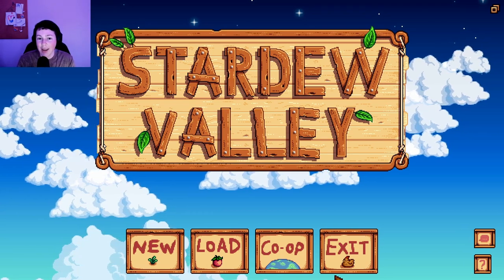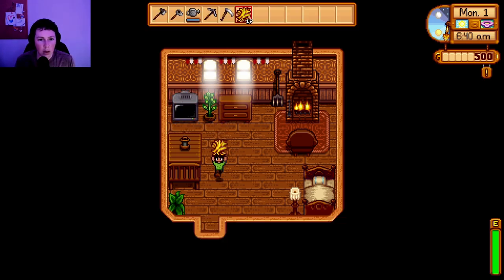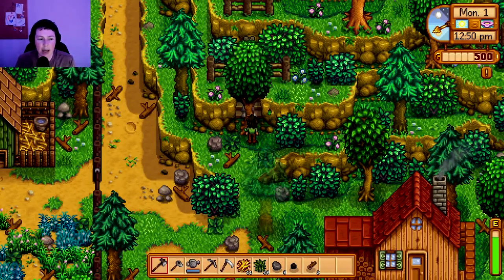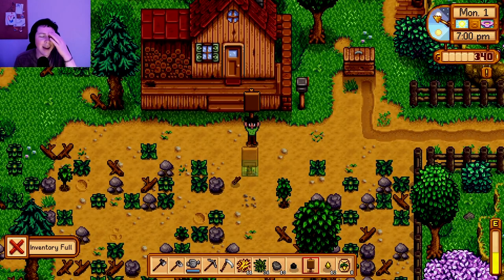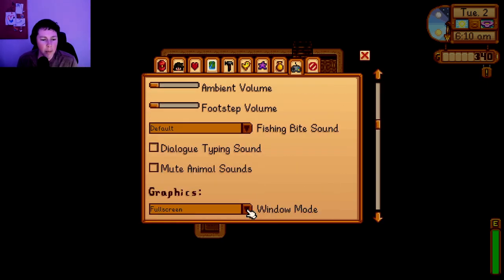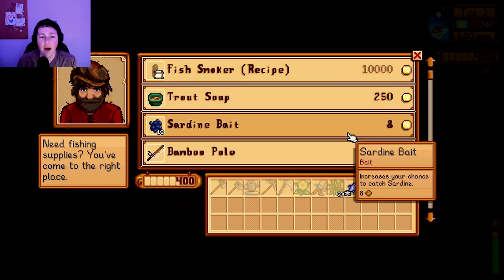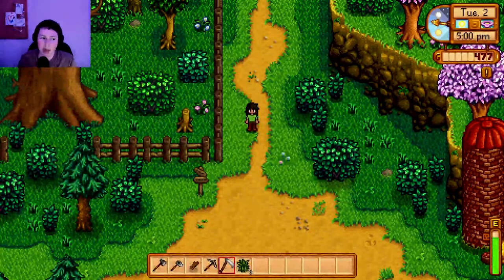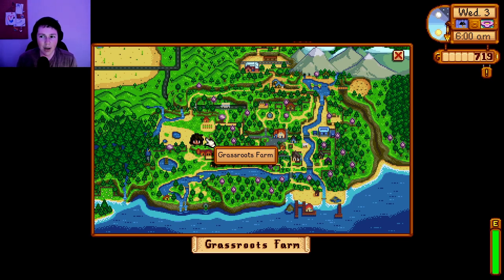FIRST TIME trying ASMR! Stardew Valley 1.6 Let's Play Whispering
So excited to try the 1.6 update AND asmr for the first time! Let me know what you all think and I hope you enjoy! - Oliver